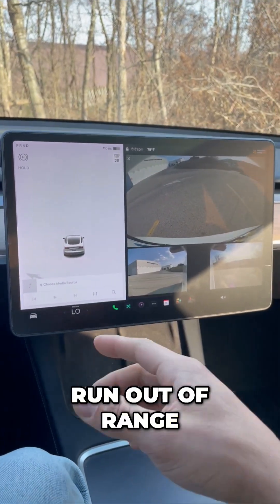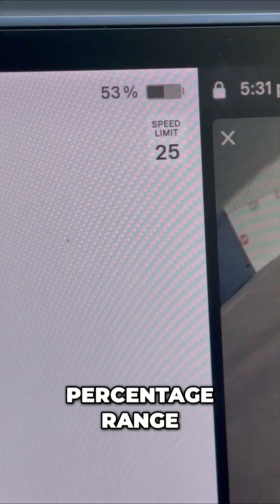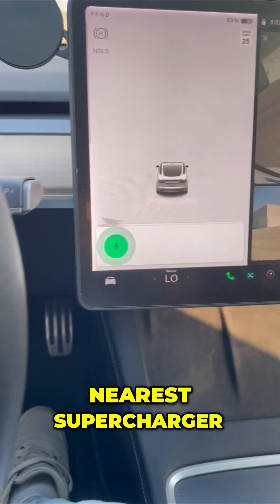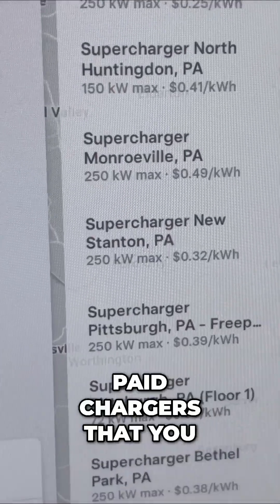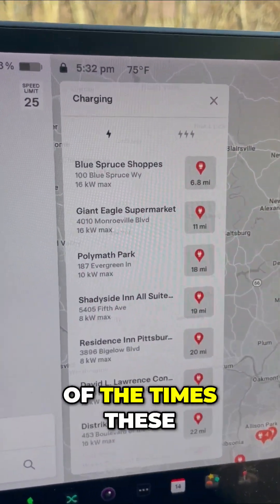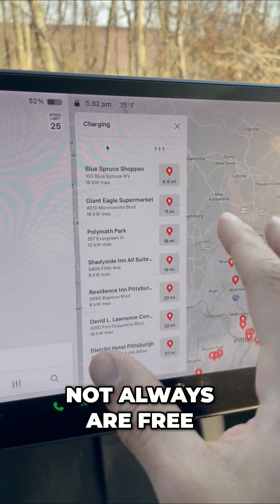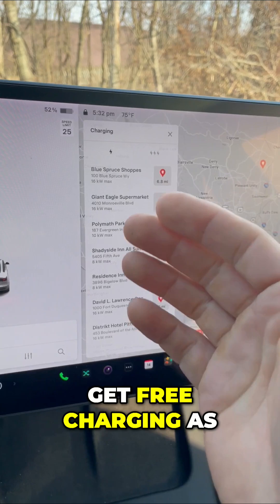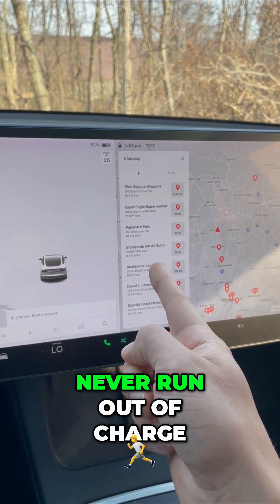Never Fear Range Anxiety Again! ⚡️🔋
Discover the ultimate hacks for charging your Tesla, including voice commands and secret charging spots to keep you powered up without spending a dime! Say goodbye to range anxiety and hello to seamless driving!